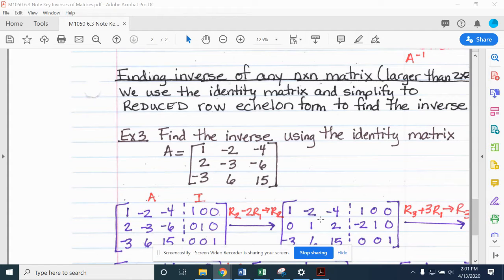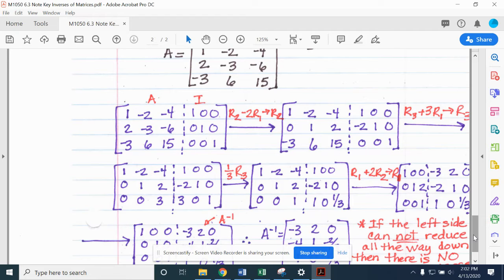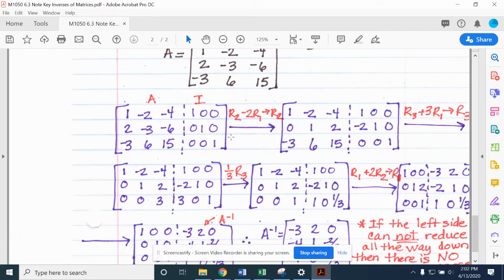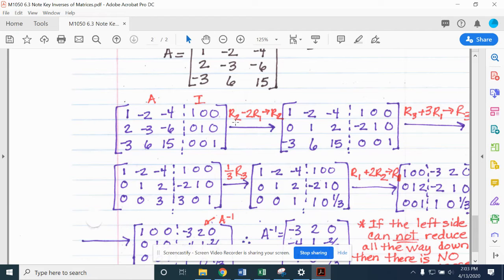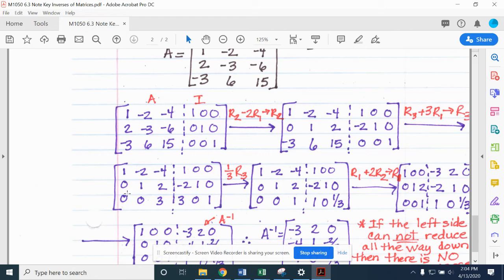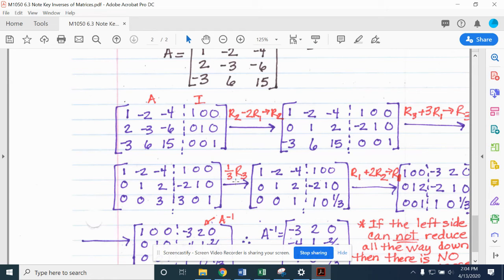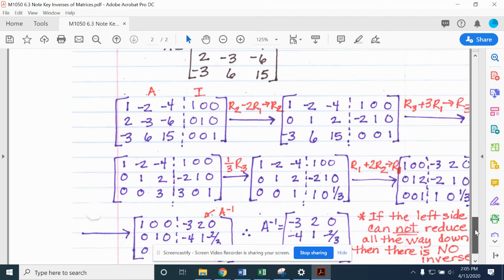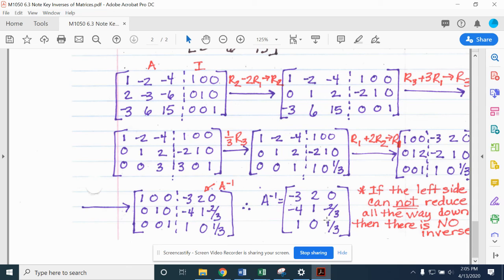M1050 6.3 Inverses of a 3x3 Matrix